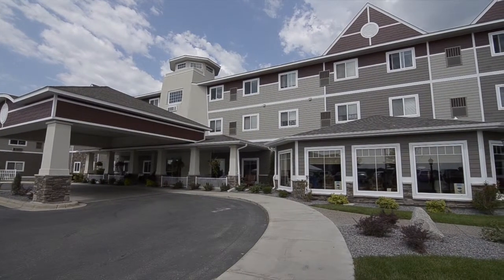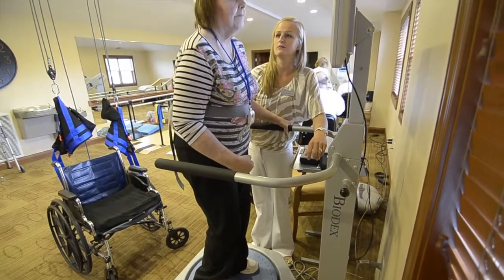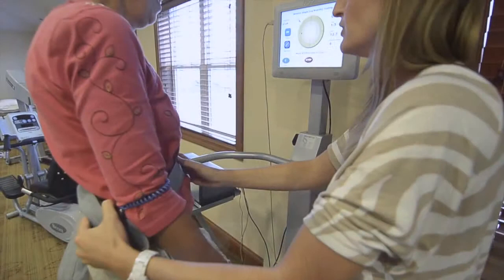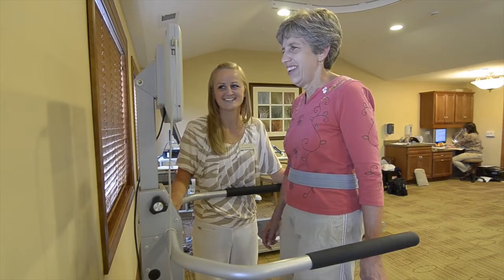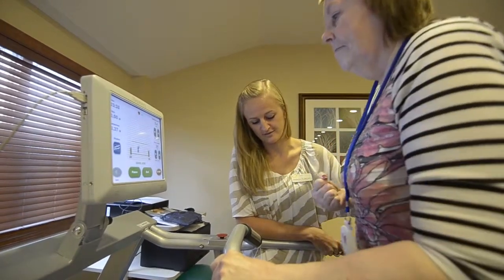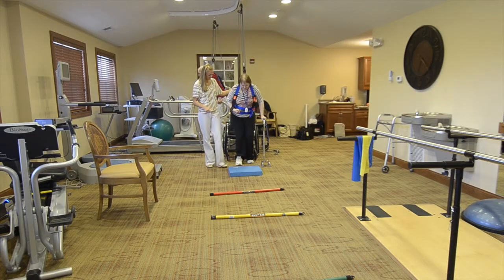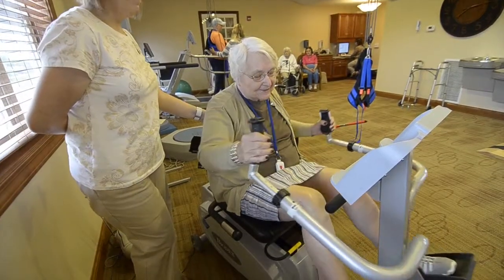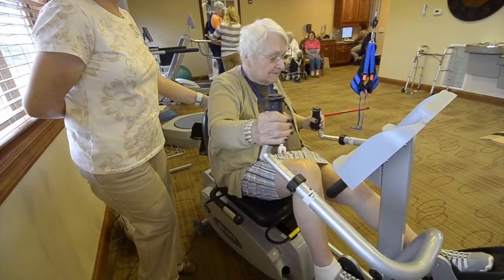Treating Patients with Diverse Disabilities – Biodex Technology at Lighthouse of Waconia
Biodex integrated mobility solutions provide immediate feedback to help motivate patients and improve rehabilitation results.